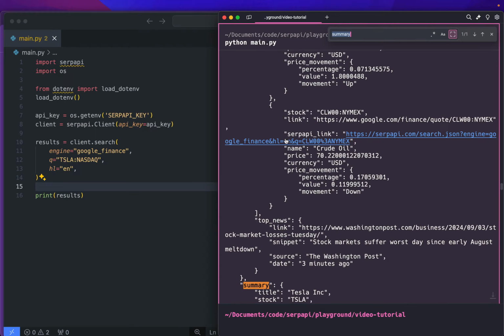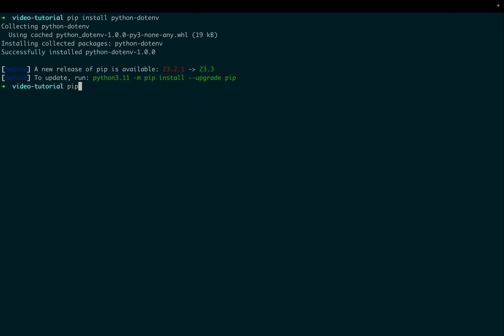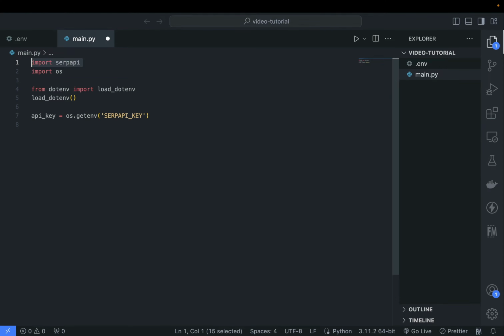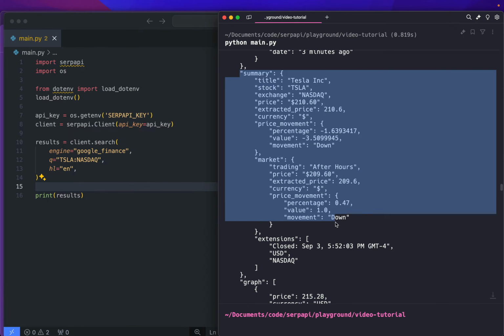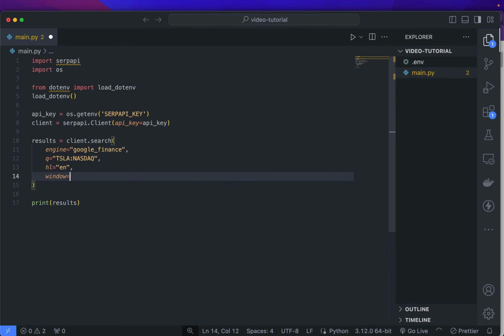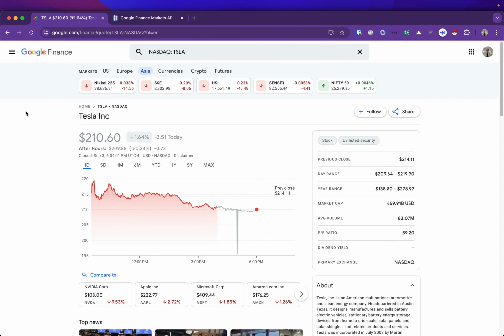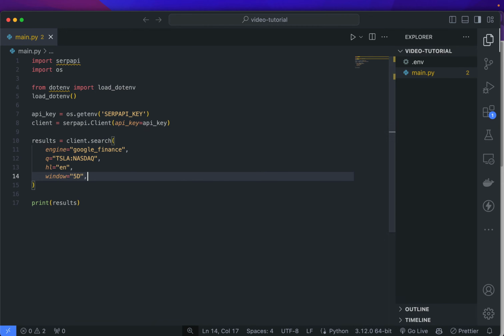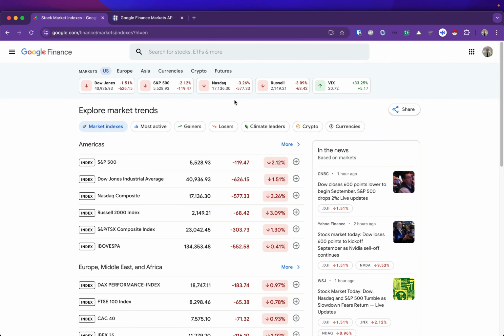Scrape stock price data with Python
How to Scrape Stock Prices and Market Trends using Python

In this tutorial, we'll learn how to scrape stock prices using Python. We will start by setting up your API key from SERP API and installing necessary packages like python-dotenv and the SERP API library. We’ll guide you through scripting to request stock data and market trends from Google Finance, using the SERP API client to filter results by specific criteria. By the end, you'll know how to extract data programmatically and compare it with live data from the Google Finance website. If you have any questions, leave them in the comments.

00:00 Introduction to Scraping Stock Prices
00:07 Setting Up Your Environment
00:58 Fetching Stock Data
01:27 Filtering and Comparing Results
02:15 Exploring Market Trends
03:15 Filtering Market Data
03:33 Conclusion and Next Steps